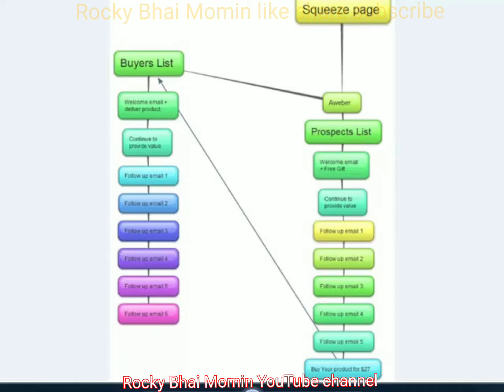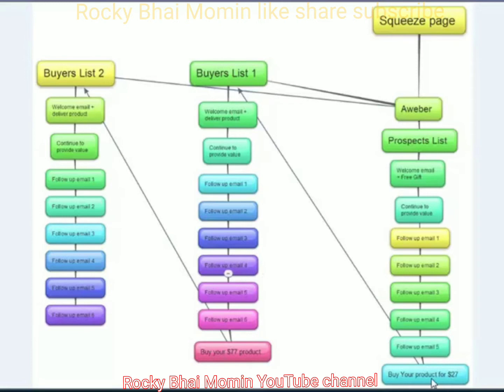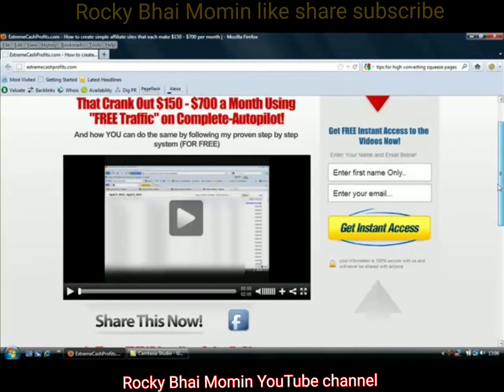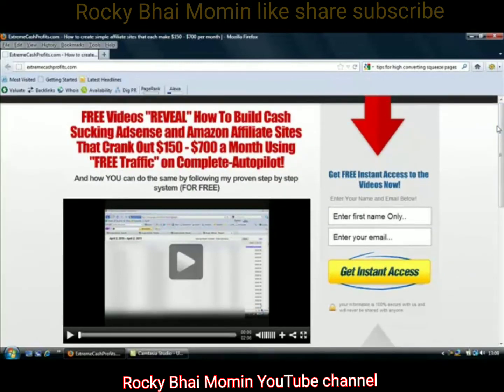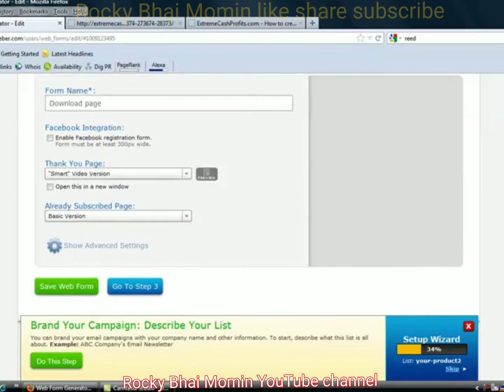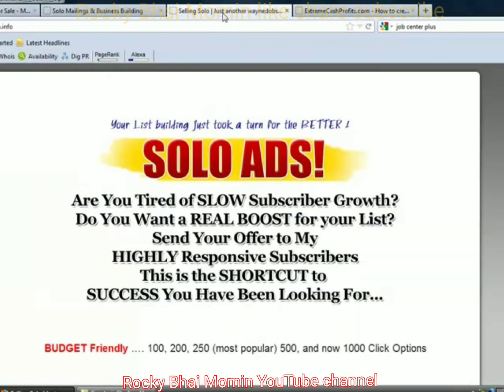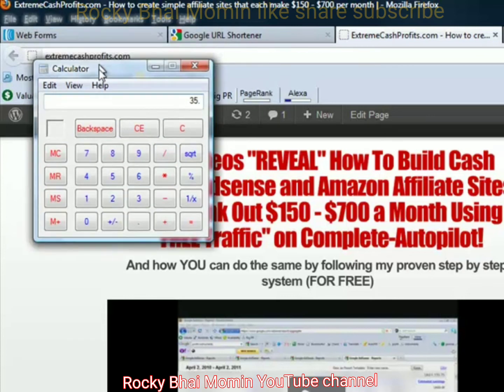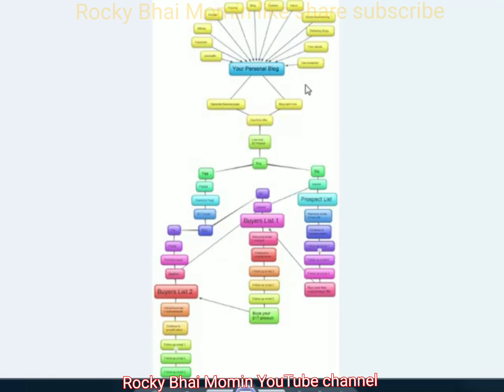Avalanche List Building profitable online BUSINESS Rocky Bhai Momin Bobby Momin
Rocky Bhai Momin YouTube channel

Marketing video course
Digital course
Digital marketing course
Digital internet marketing course
Internet marketing course
YouTube earn course
Money EARN course
Toolbox course video free
Video course
Video course free
Free video course
Course
Internet
Marketing
Digital
Online surveys course
Online video course
Online video
Online survey
Full detail watch my video course